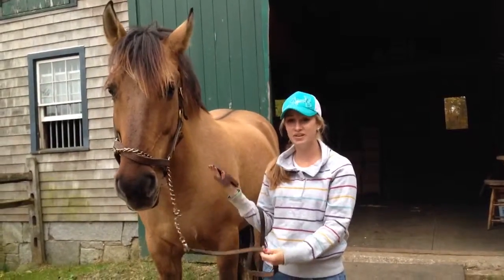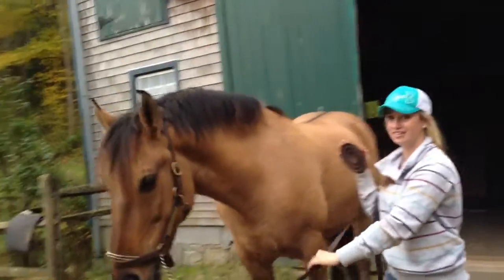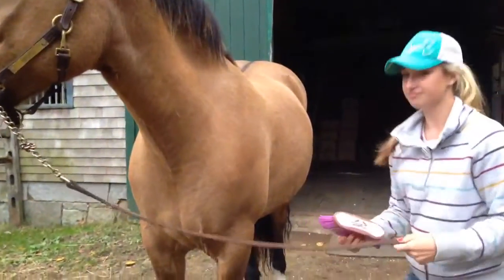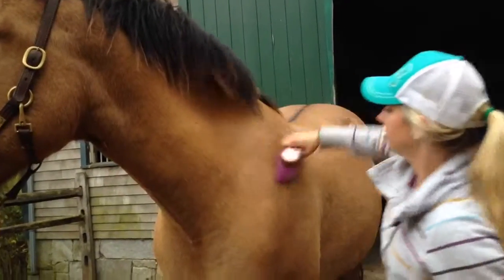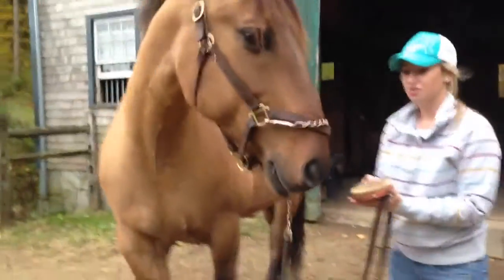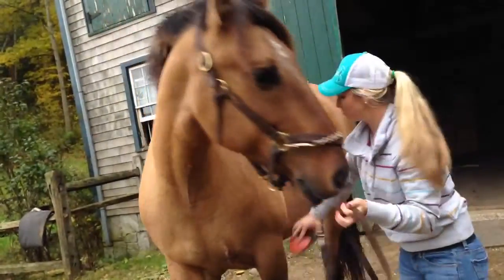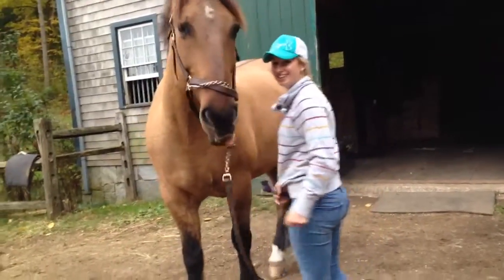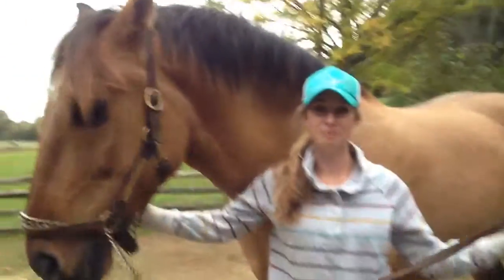How to Groom a Horse